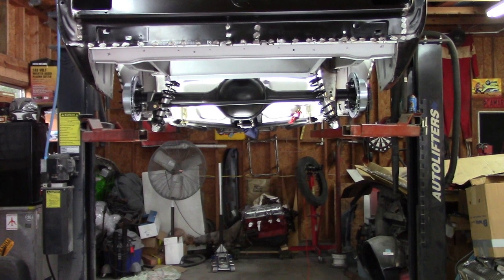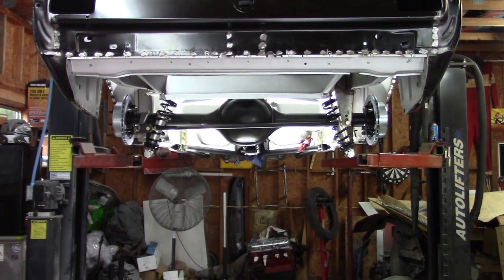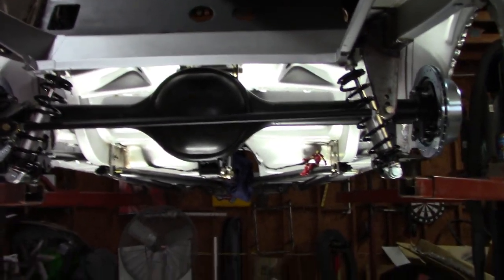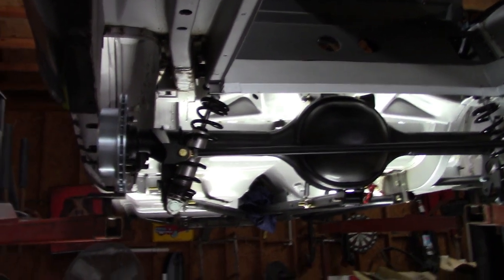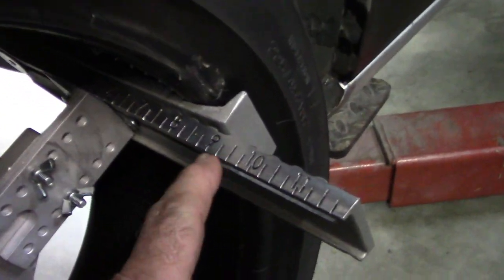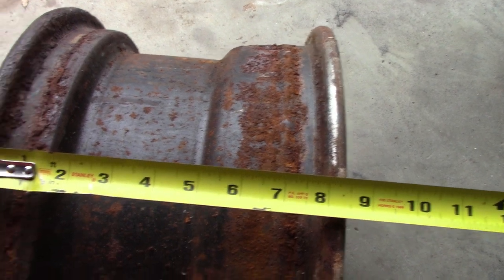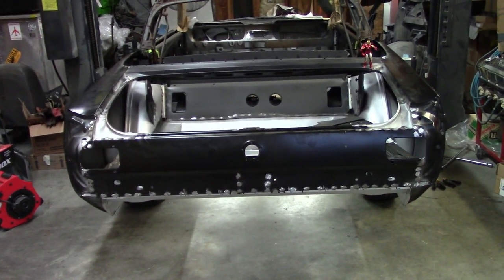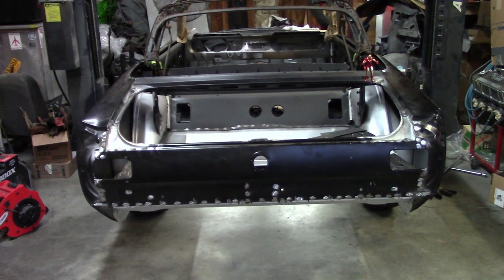Mustang rear wheel fitment. Brooklyn Pony part 18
I used the wheel fit pro 45 kit on the front, and now I'm using it on the back. Worked well. More details on it's use.